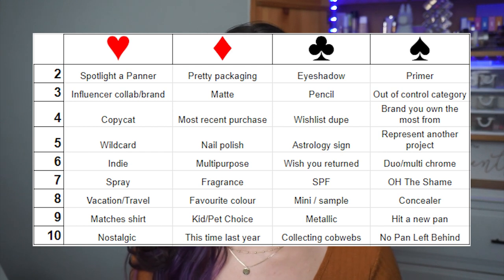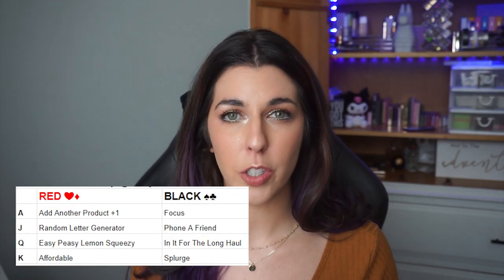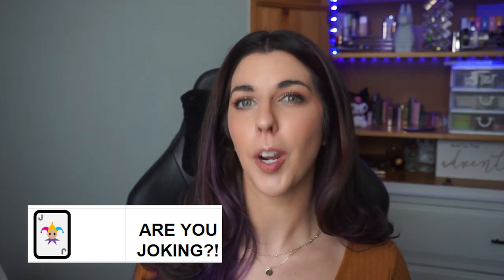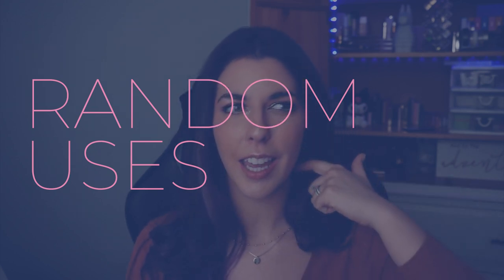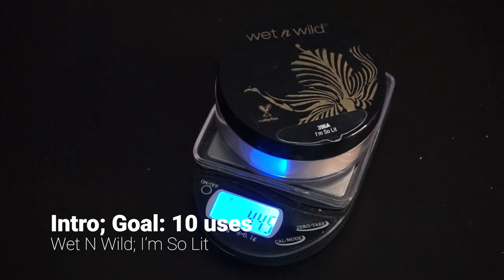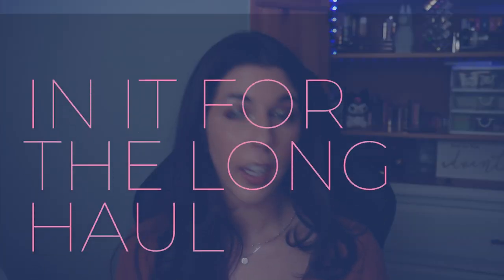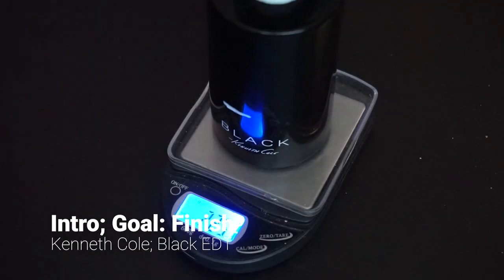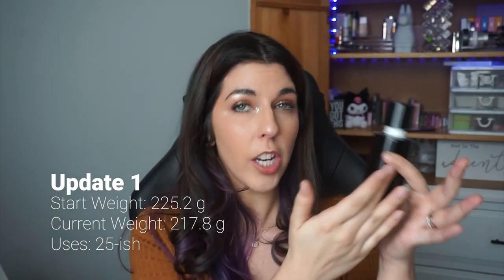Deck of Panning | Update 1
0:00 Introduction
1:57 Updates
10:21 New Cards??!!?

▪ naked.

🎵 𝙈𝙪𝙨𝙞𝙘
Artists: Mikel & GameChops: